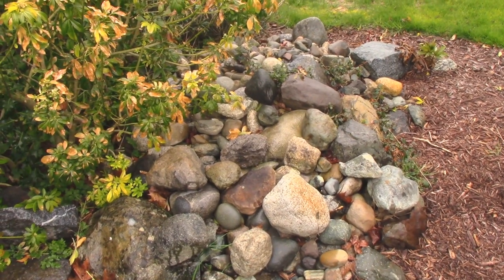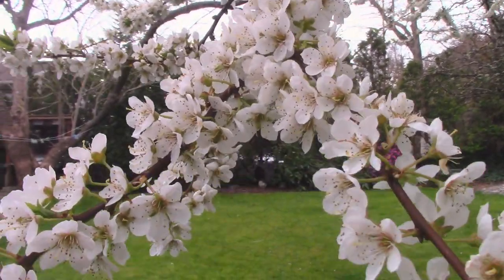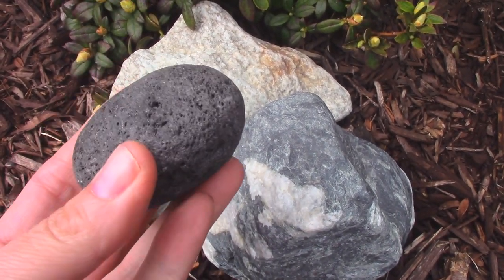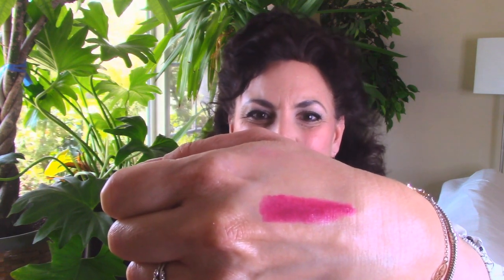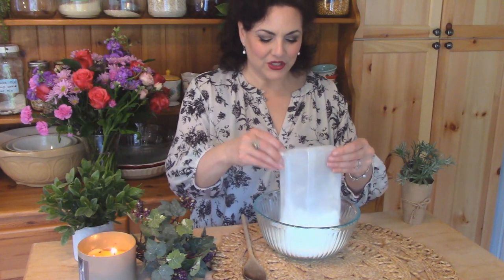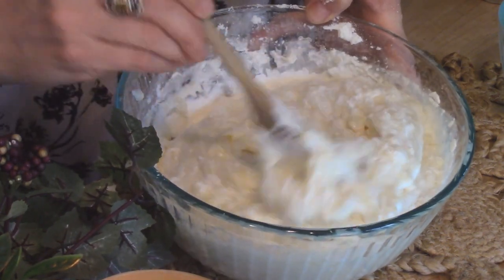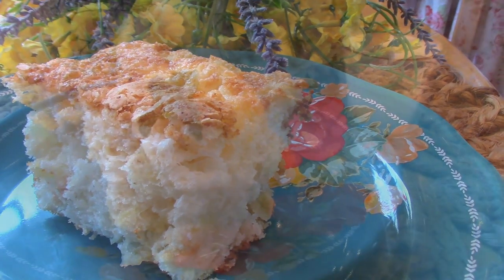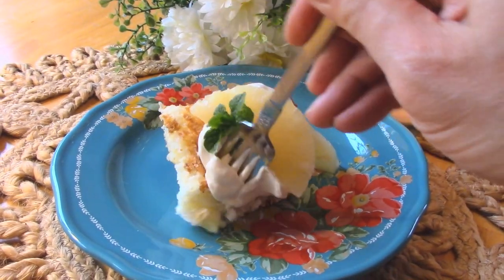2 INGREDIENT DESSERT FROM YOUR PANTRY | LIP COLORS YOU'LL LOVE | A NATURAL NO COST CENTERPIECE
A homemaking vlog with some simple projects to spruce things up for spring, featuring a cake made with ingredients from your pantry and a frugal decor project using what nature provides.